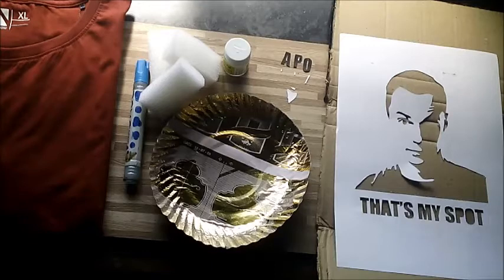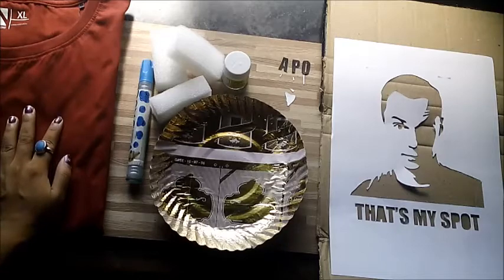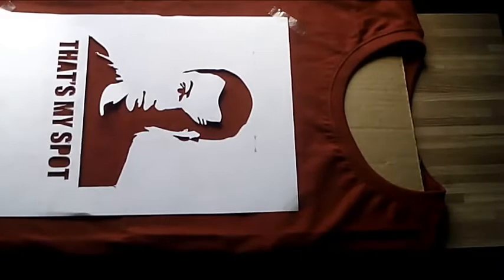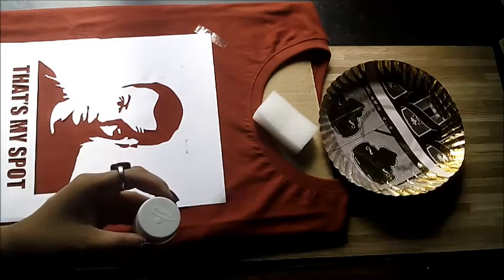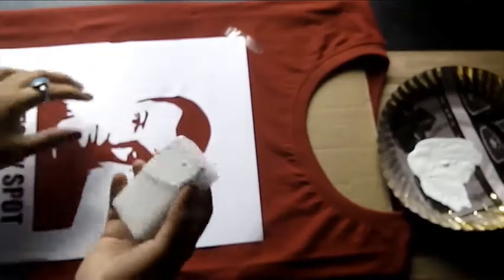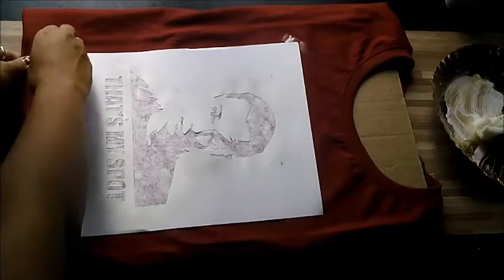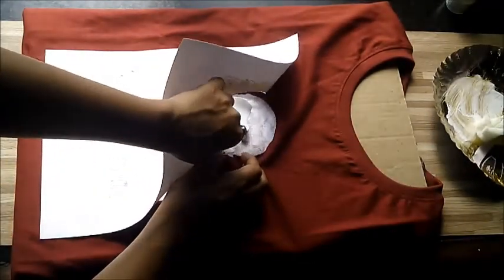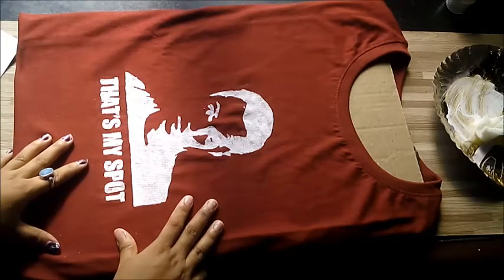How To Easily Make T Shirt Designs At Home? | Design TShirts Using Homemade Stencils |Whimsy Crafter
How To Customize T shirts At Home?|| Customizing T shirts at Home Using Homemade Stencils

Hi, I’m Sanghita , a teacher from Kolkata India. I love to indulge in my hobbies which include cooking ,crafts, D.I.Ys and so on. I am here to inspire you to spend some quality “me” time by indulging in your hobbies.
Go Whimsy!

Happy Crafting :)